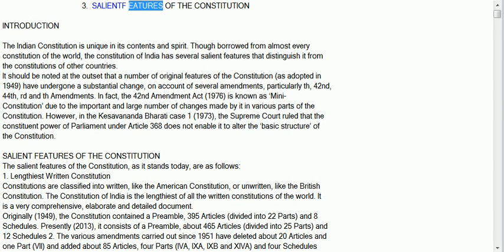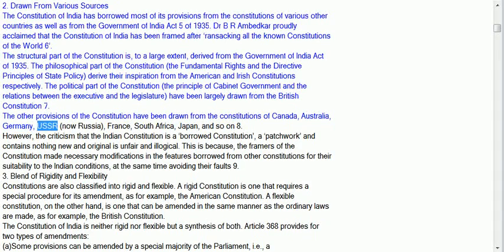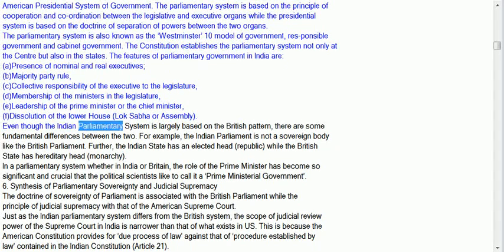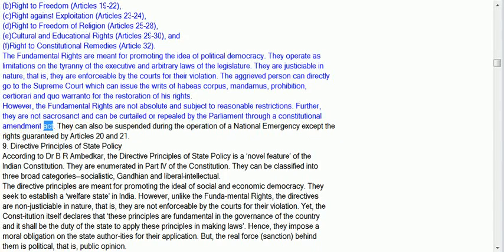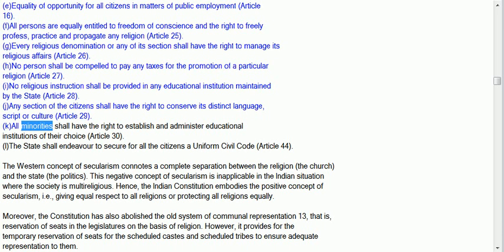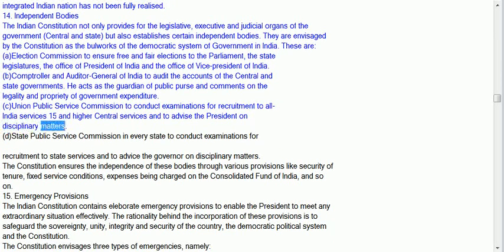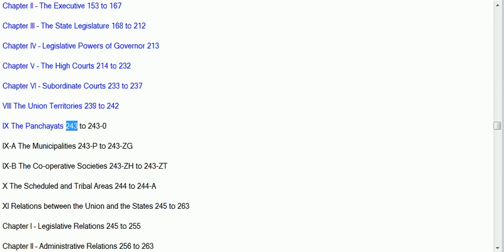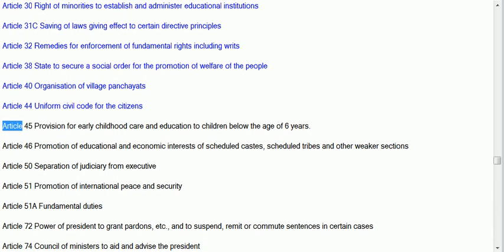3 SALIENTF EATURES OF THE CONSTITUTION